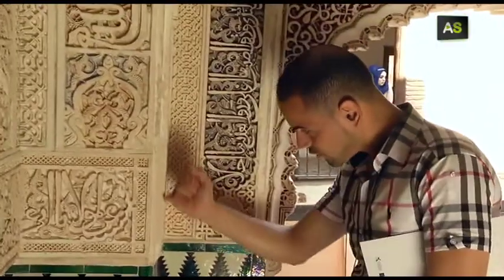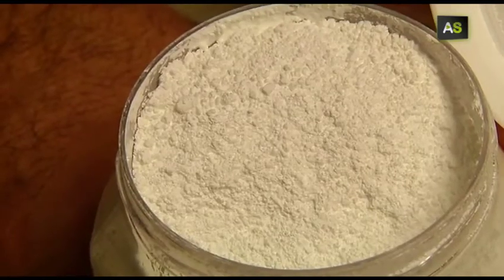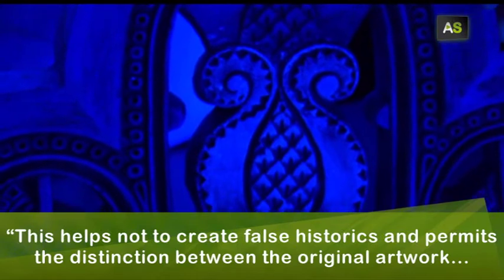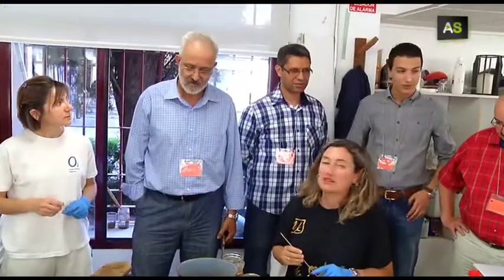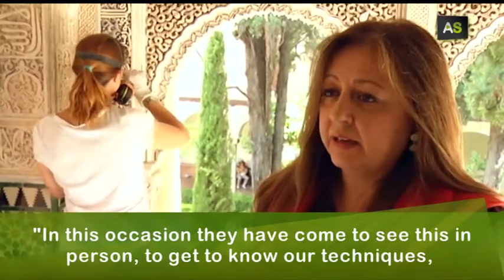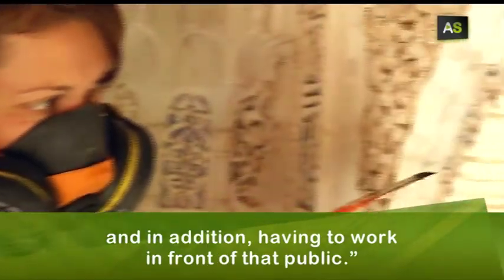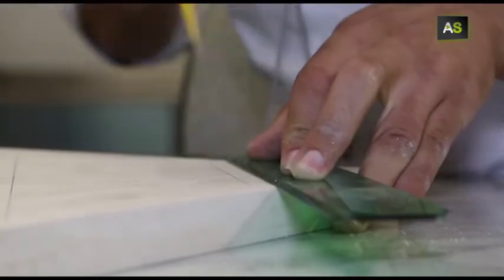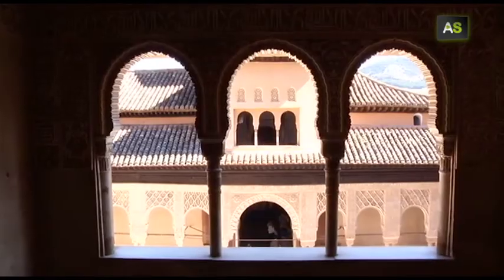AS The Alhambra joins new techniques and tradition to preserve the most visited monument in Spain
A delegation of artisans from Morocco learns at the Alhambra how the last innovations in the field of restoration are applied for the conservation of the 'andalusí' monument. At the same time, these artisans are teaching the Alhambra restorers traditional techniques in the field of plaster, wood and ceramics. Techniques that have already disappeared here but that are necessary for restoration. This visit is part of the Redalh Project, that counts with the financing of the European Union and whose objective is to recover and preserve the artisan patrimony of Granada and the north of the neighbour country.